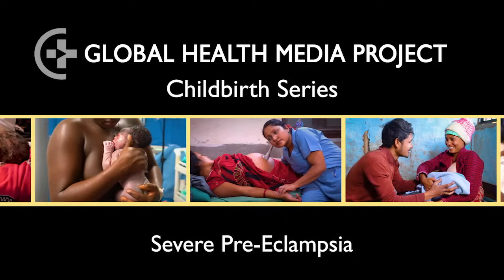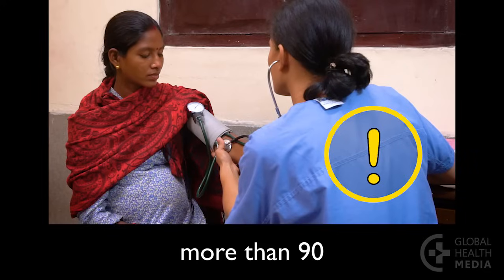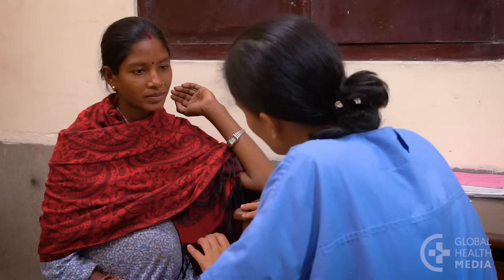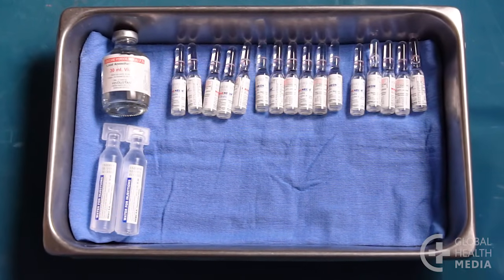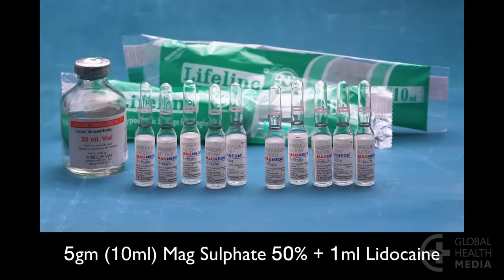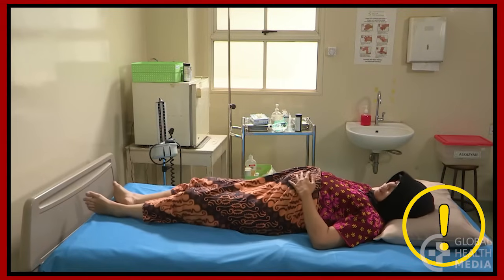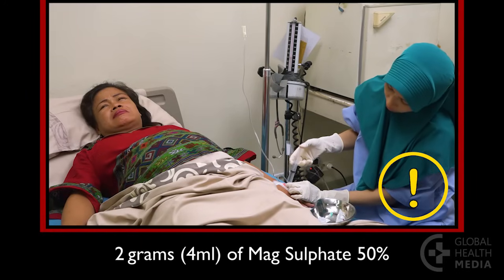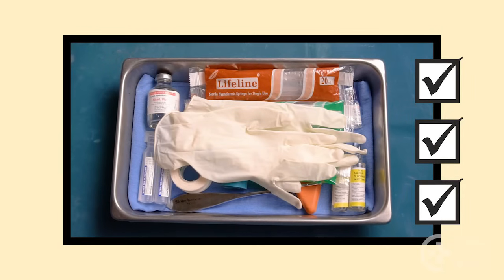Severe Pre-Eclampsia - Childbirth Series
Pre-eclampsia is a serious problem that can occur in the last half of pregnancy through two weeks after birth. It can cause convulsions or strokes and can be life threatening for both woman and baby. This video shows how to determine if a woman has severe pre-eclampsia and how to manage her first care.